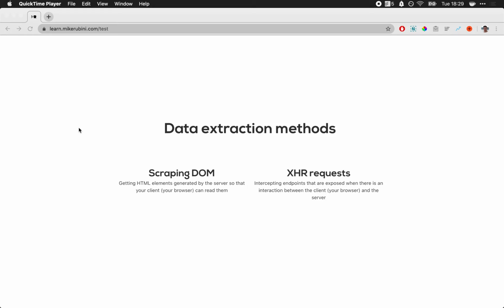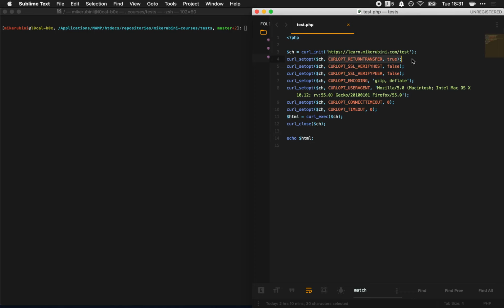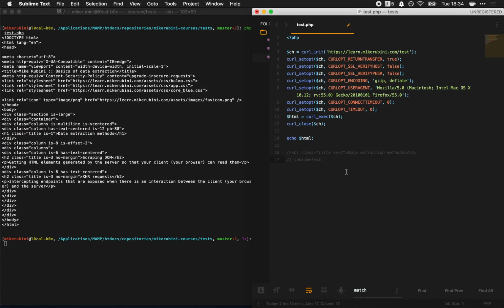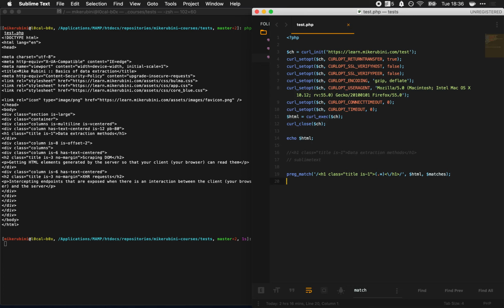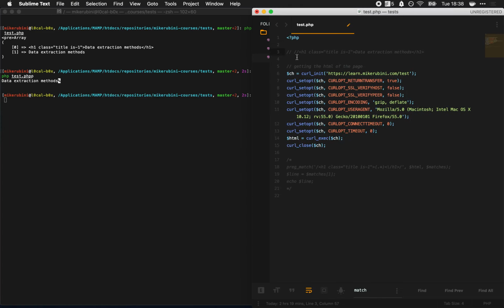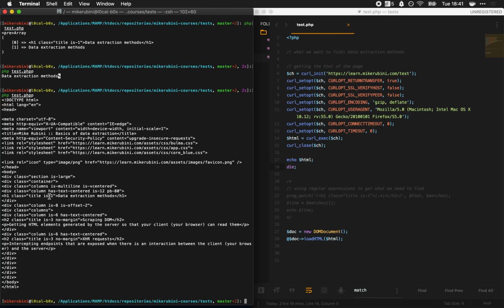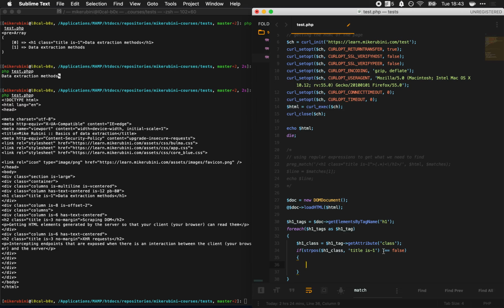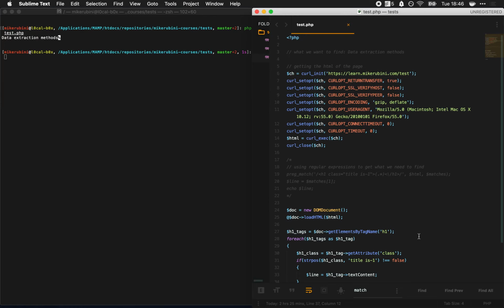3 DOM'u kodla kazıma PHP